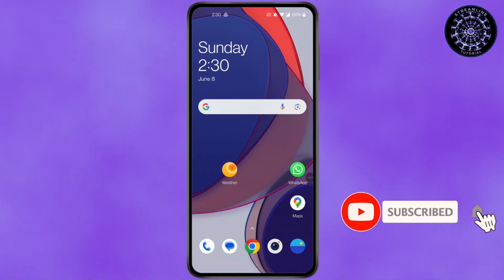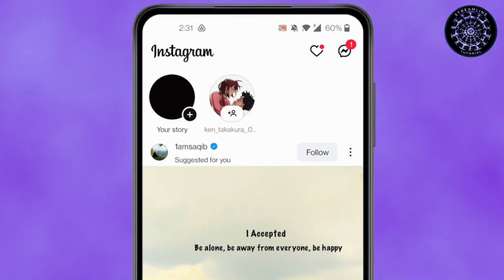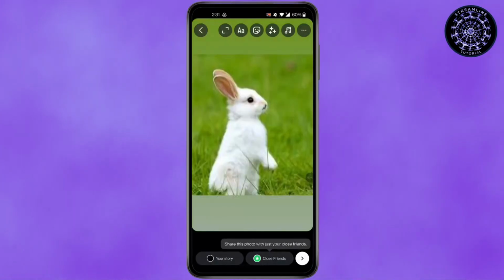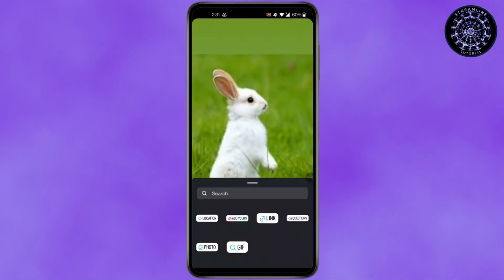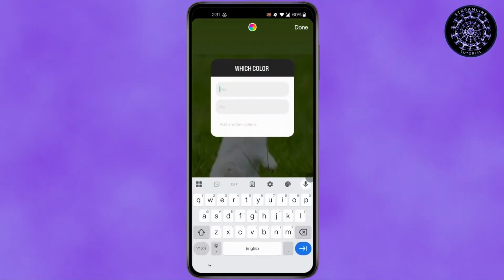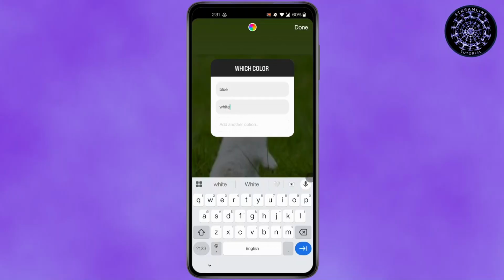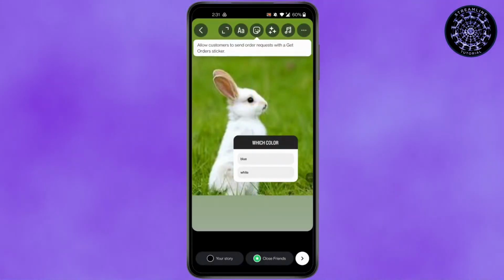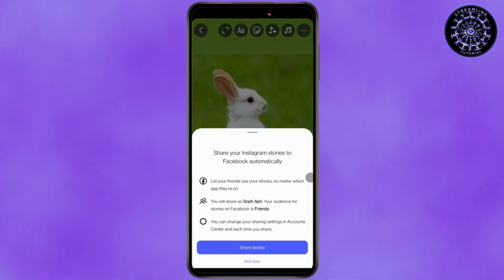How to Create Quiz in Instagram Stories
Welcome to our easy-to-follow guide on "How to Create Quiz in Instagram Stories"! If you're looking to boost engagement, interact with your audience, or simply have fun with your followers, the Instagram quiz sticker is a fantastic tool. In this video, we'll walk you through the step-by-step process of making an engaging quiz on your Instagram Story. Learn how to find and use the quiz sticker, craft your questions, set the correct answers, and share your interactive content with the world. Get ready to make your Instagram Stories more dynamic and entertaining!

What you'll learn:

How to add a quiz sticker to your Instagram Story?
What are the steps to create an Instagram quiz?
How to make an interactive quiz on Instagram?
Can I use the quiz sticker for my business on Instagram?
How to see quiz results on Instagram Stories?
What are some tips for making a good Instagram Story quiz?